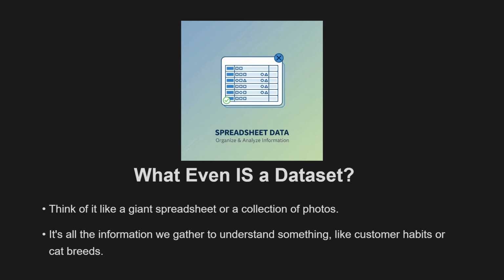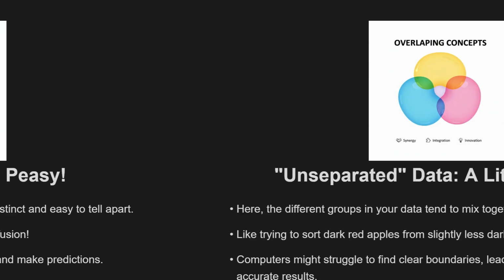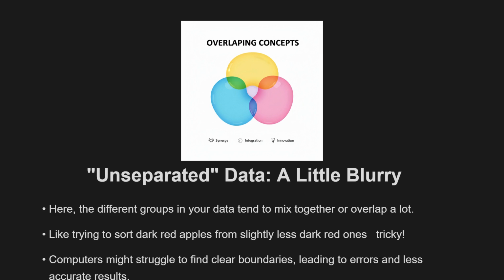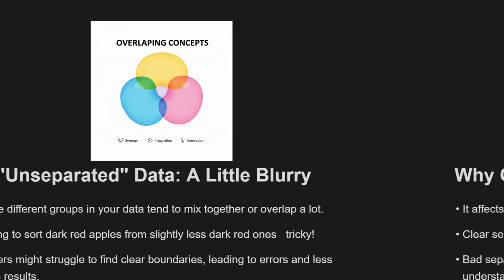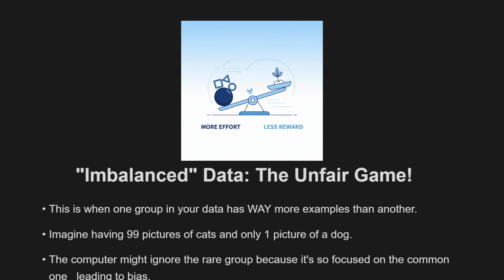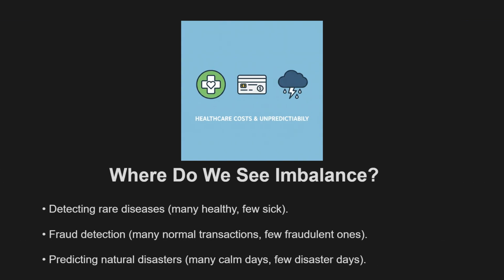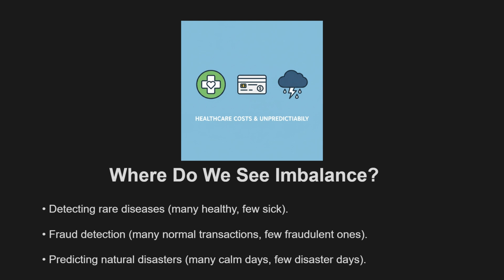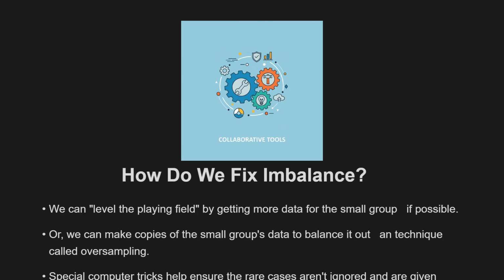Data Detective: Separated, Unseparated & Imbalanced Data Explained for Beginners!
Dive into the world of datasets with our "Data Detectives" guide! Have you ever wondered why some datasets are easy to work with while others seem... messy? This video breaks down the fundamental concepts of separated, unseparated, and imbalanced datasets, crucial knowledge for anyone starting their data science journey. We'll start by defining what a dataset truly is, then explore the clear-cut world of "separated" data versus the more challenging "unseparated" scenarios. Discover why understanding these distinctions is vital for effective data analysis and model training. Finally, we'll tackle the "unfair game" of "imbalanced" data, discussing where you'll encounter it in real-world applications and, most importantly, powerful strategies to fix it. By the end of this tutorial, you'll have a solid grasp of these data types, enabling you to approach your data projects with confidence and clarity. Join us as we demystify messy datasets!